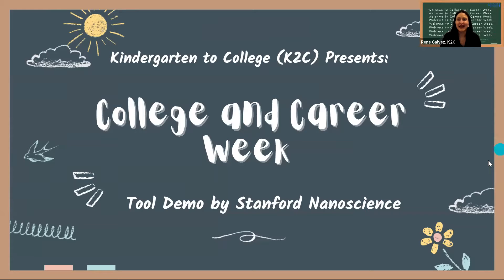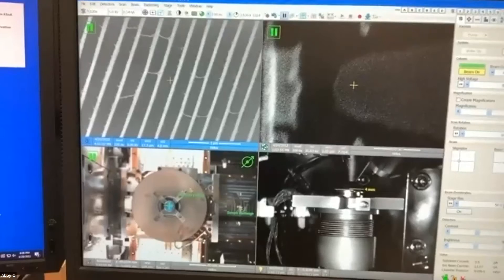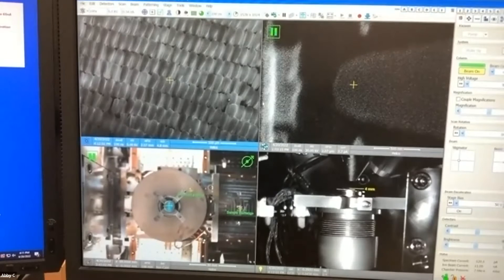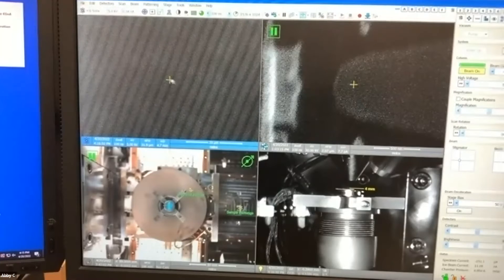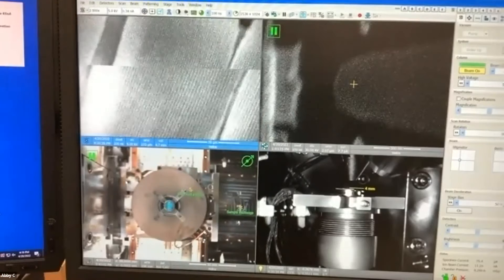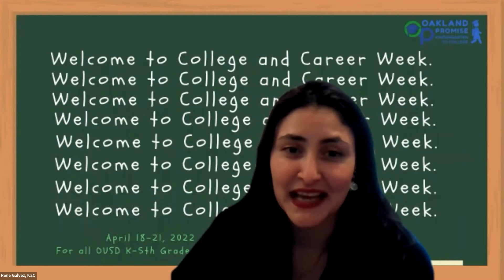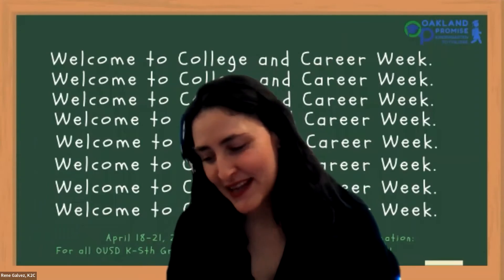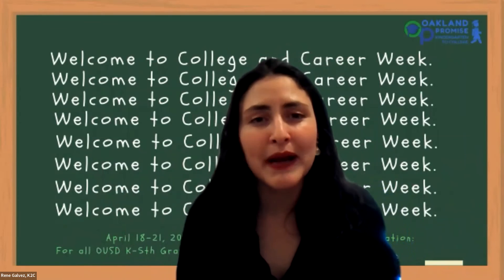College & Career Week 2022: STEM with Stanford University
Students K-5: Watch this video to see a live science activity and career discussion led by a current Stanford University PhD student!